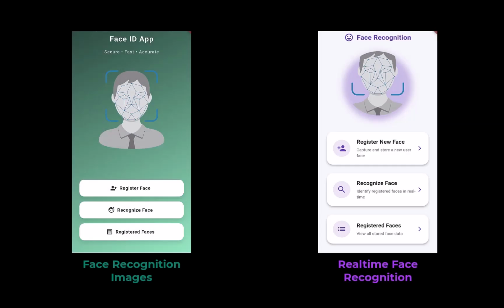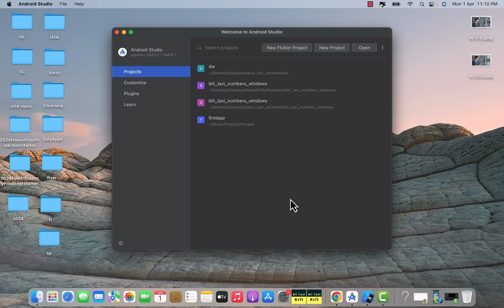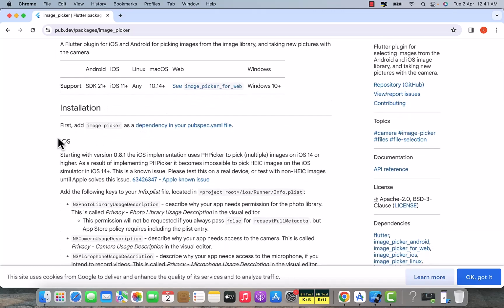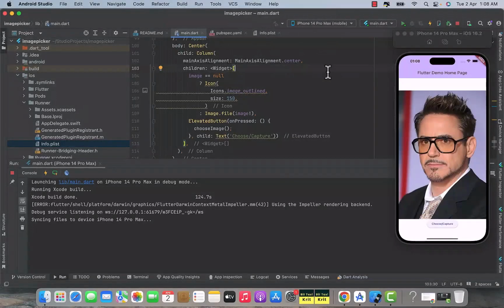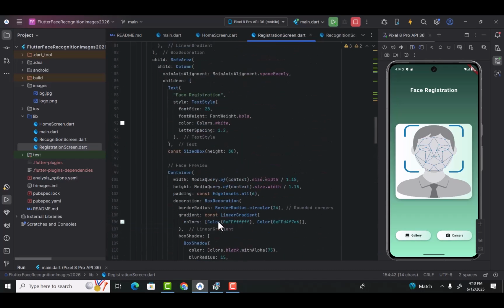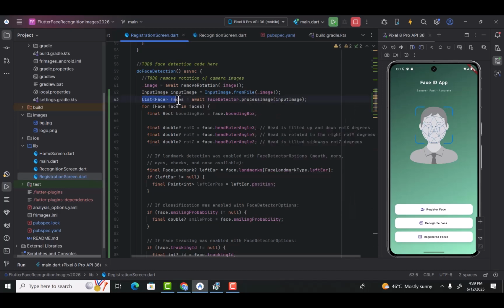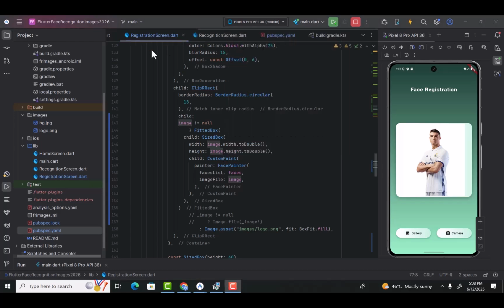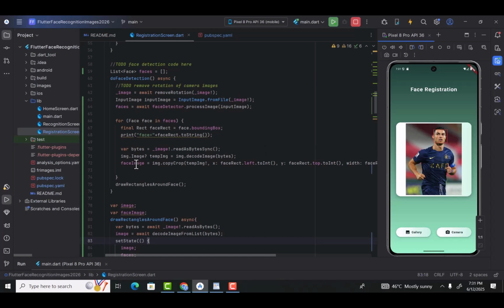Flutter Face Recognition & Liveness Detection [2025] | Build Attendance & Security Apps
Master on-device face recognition, detection, and anti-spoofing with Flutter, using live camera or images — no paid SDK, no internet needed, works on Android & iOS!

What you’ll learn:
✅ Face Detection & Recognition in Flutter
✅ Multi-angle face registration for better accuracy
✅ Liveness Detection to prevent spoofing
✅ Build real-world apps: Attendance systems, security logins, surveillance
✅ 100% offline with TensorFlow Lite & ML Kit

🔥 New in 2025:
• Improved spoofing prevention (liveness)
• Better multi-angle face matching
• Manage face lists (add/edit/remove)
• Works completely offline